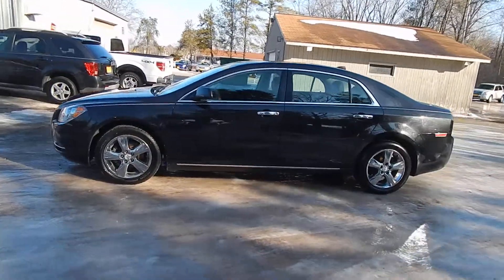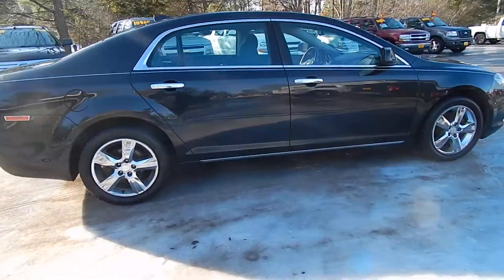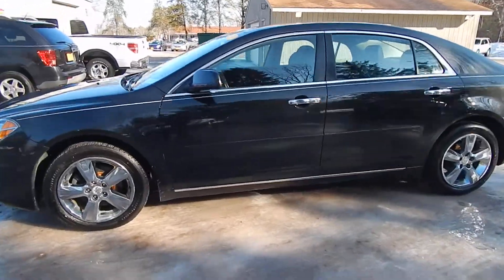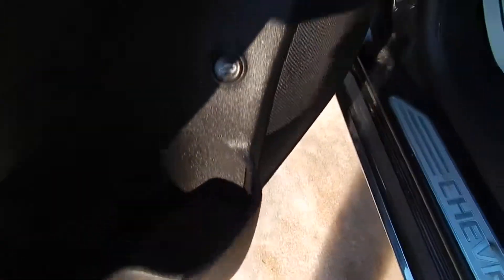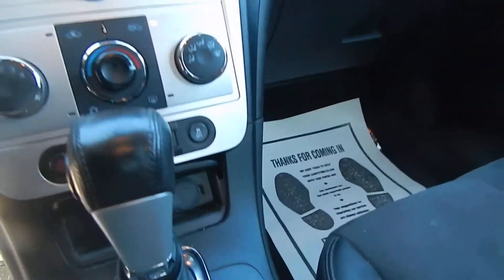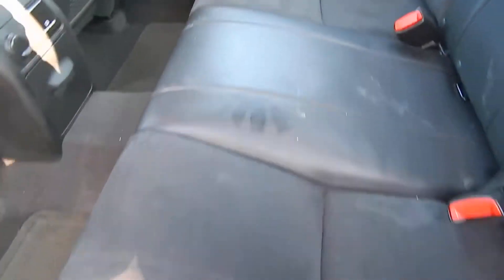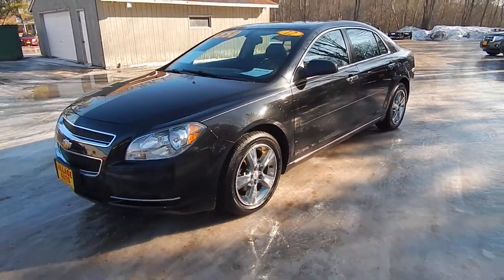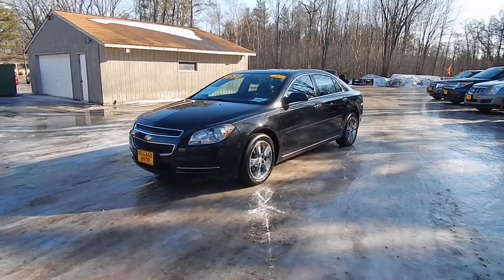2012 Chevrolet Malibu #1217066 Village Auto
Beautiful Chevy Malibu!! Low Mileage!! Accident Free Auto Check!! Great Gas Mileage!! In business for over 25 years. Village Auto is dedicated to providing our customers with vehicles that are both affordable and dependable. This. along with our focus on customer service. has allowed us to grow from one dealership to three full-service locations. Our highly trained vehicle technicians ensure each and every vehicle meet our high standards. Most vehicles include a 30-day / 1. 000 mile 50/50 warranty with extended warranties available as well. We offer financing through local banks and credit unions to obtain the best available rates and terms for those who are interested. Browse our entire three-store inventory at: VilllageAutoOnline.com

Interior Features
Air Conditioning
AM/FM Stereo
Auxillary Power Outlet
CD Player
Compass
Cruise Control
Driver Information Center
Heated Seats
Leather Wrapped Str. Whl.
Onstar
Power Driver Seat
Power Locks
Power Mirrors
Power Windows
Satellite Radio
Steering Whl Stereo Controls
Tilt Wheel
Traction Control
Wood Interior Trim

Exterior Features
Chrome Wheels

Other Features
Like New Tires
Usb Port

Engineering Features
4-Wheel Disc Brakes
Keyless Entry

Safety Features
ABS